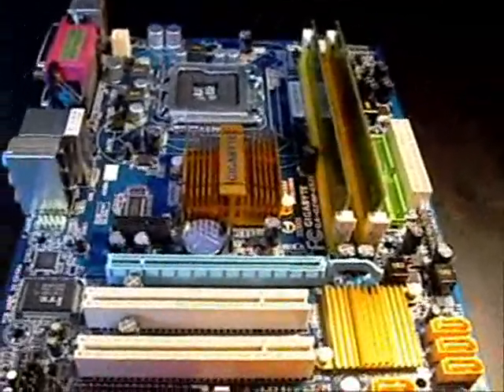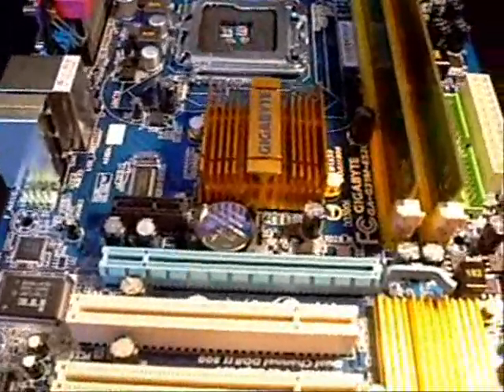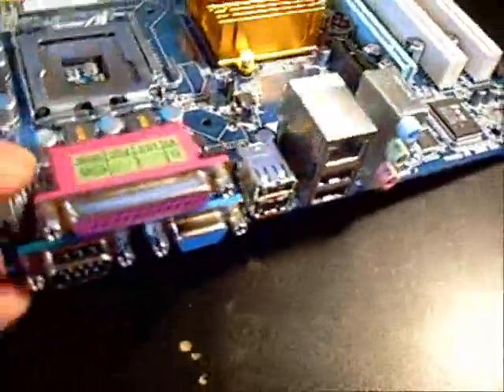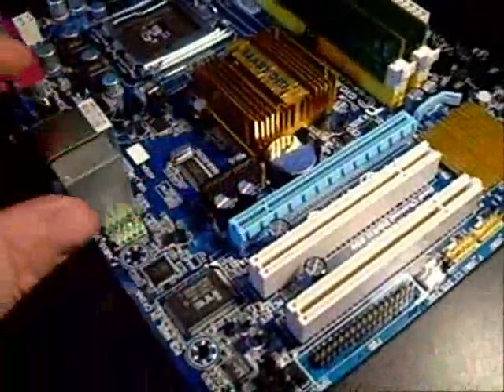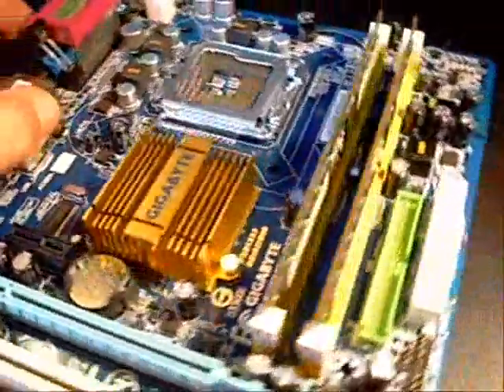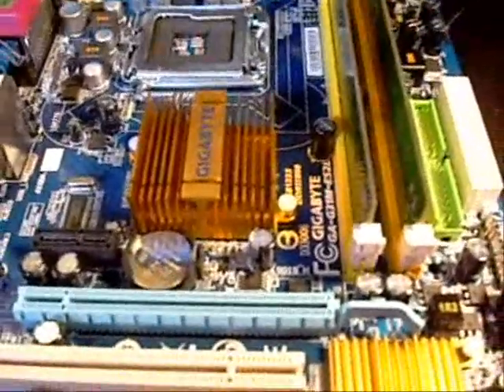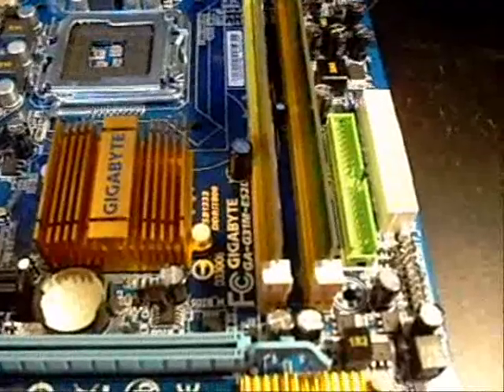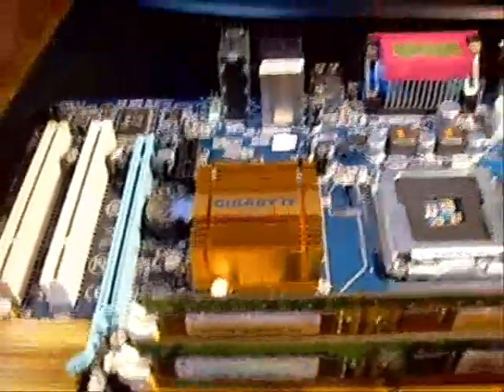Full Review on the Gigabyte GA-G31M-ES2L Motherboard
A follow up to the first look video of this motherboard.